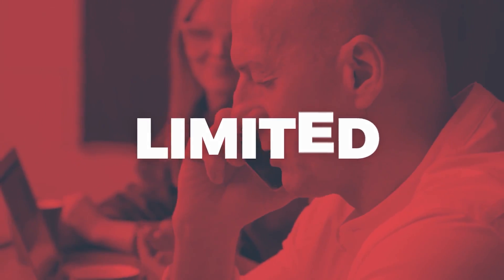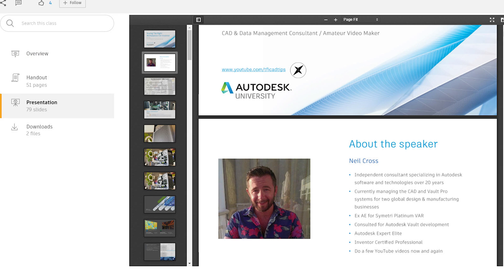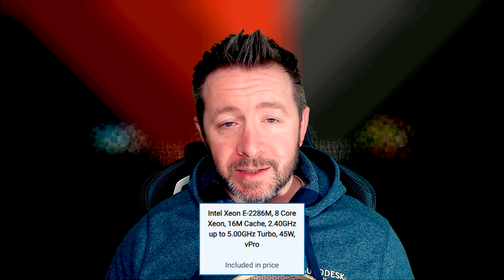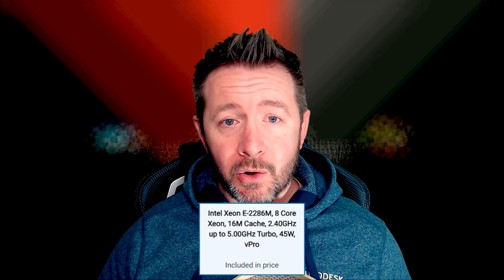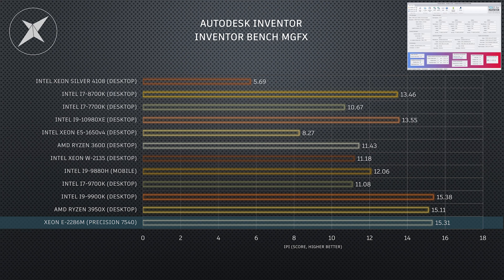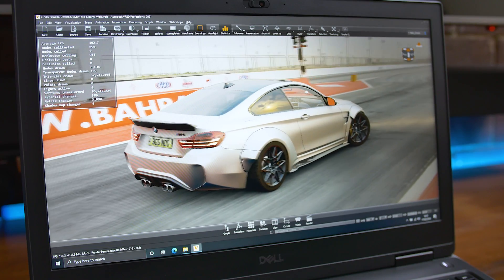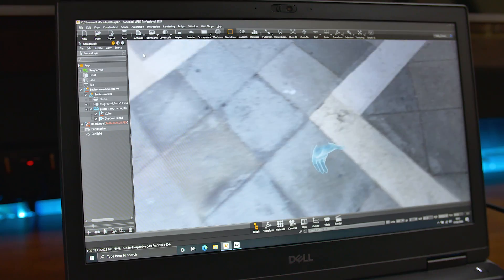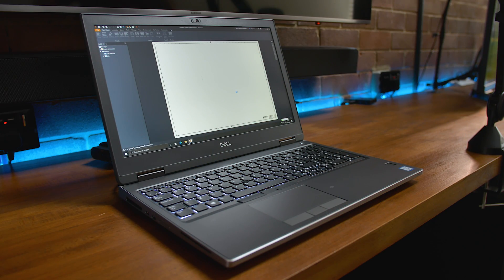Dell Precision 7540 Review - One of the BEST!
Dear all!! - You may be interested to know that I have now developed and released the worlds most comprehensive FREE computer benchmarking test for Autodesk Inventor with a global online leaderboard.

The Dell Precision 7540 mobile workstation with Xeon E-2286M 8 core CPU is the best mobile workstation I've ever come across and tested for Autodesk Inventor.